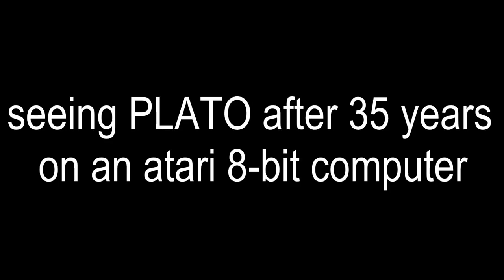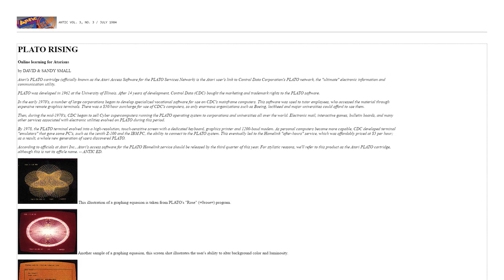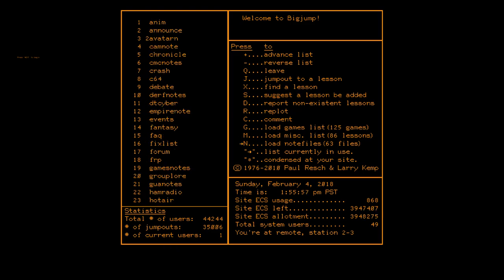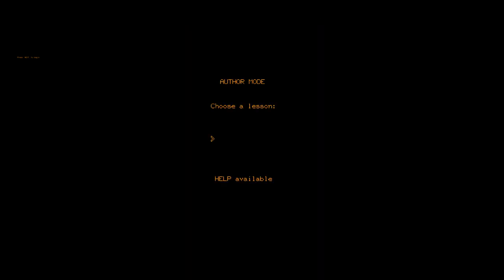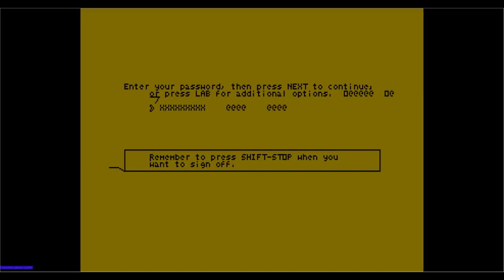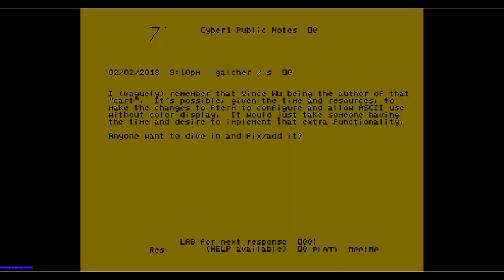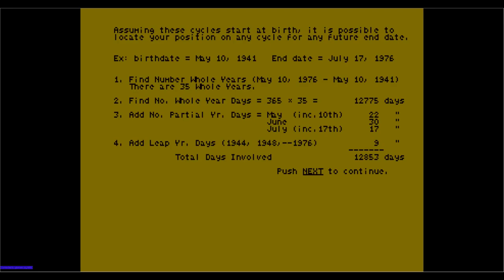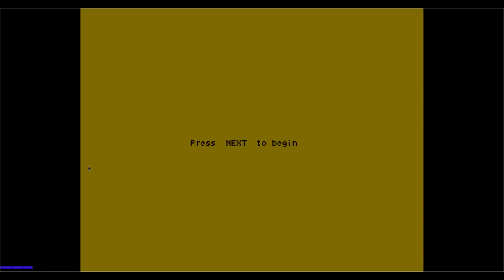Demonstrating PLATO on Atari and PC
After 33 years, Atari 8-bit users can now access the PLATO service, which as of 2004 is now being provided at cyber1.org using an 850 interface, and a Wifi232 modem. For the purposes of demonstration, I am using PTERM 5.0.8 on the PC, and comparing it to The Learning Phone cartridge running in Altirra, an Atari 8-bit emulator.